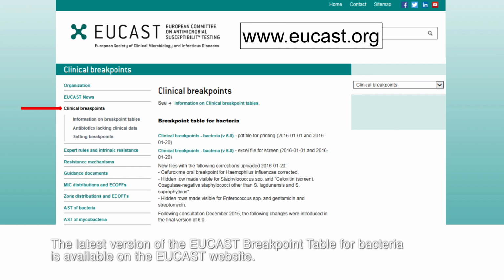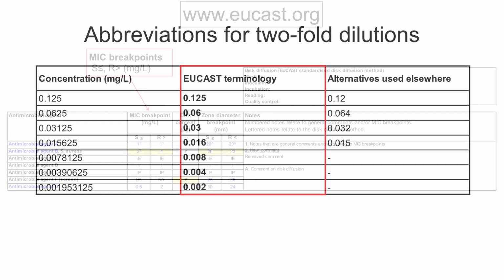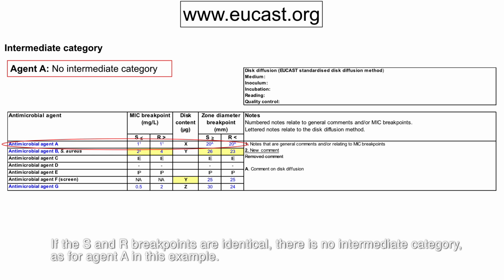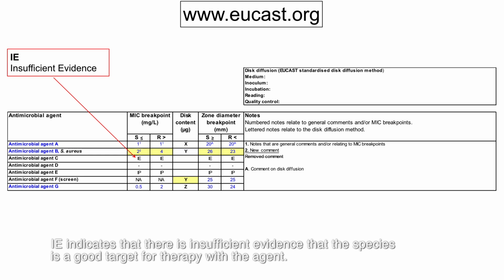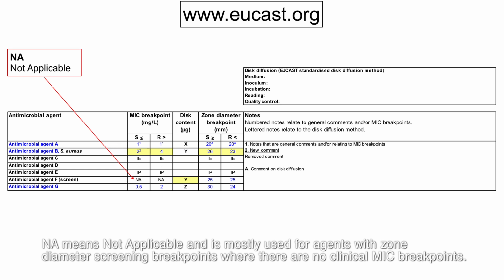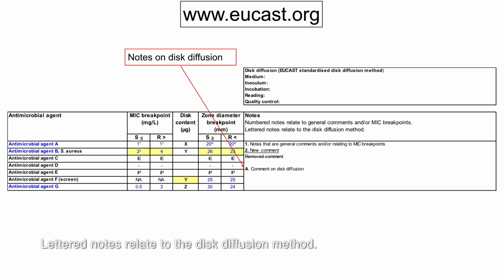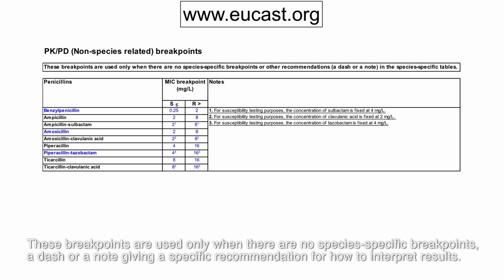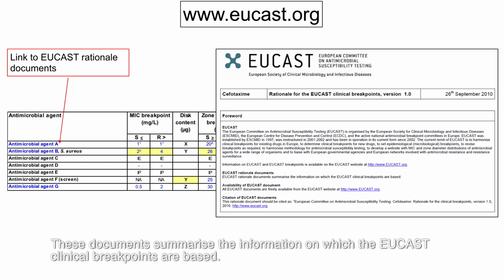5 Guidance on breakpoint table english